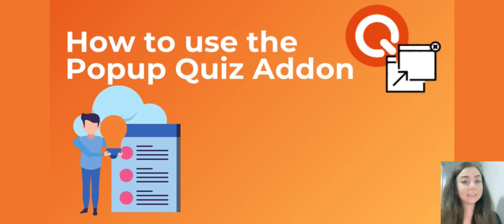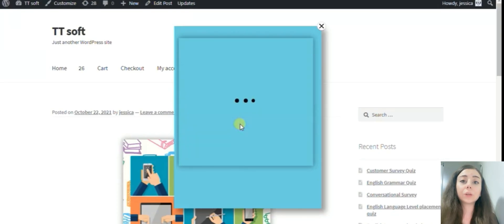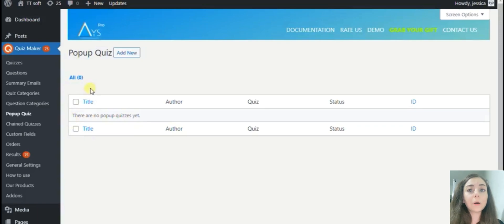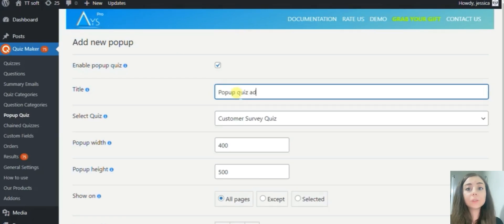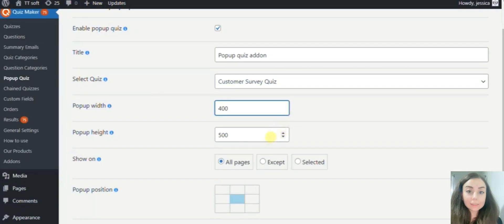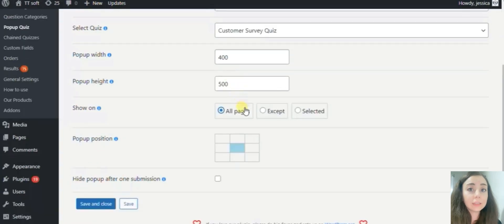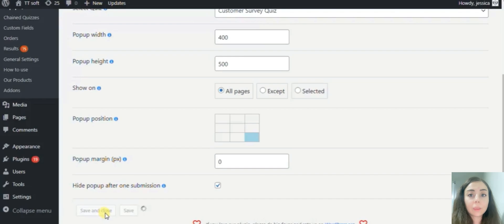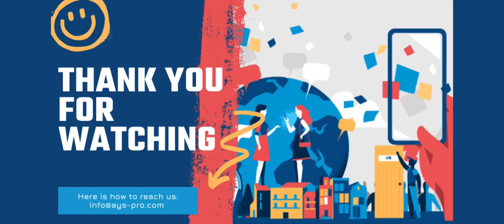How to use the Popup Quiz Addon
Make your web page visitors' journey more enjoyable and interesting with the help of Pop addon.👨‍💻 Boost user engagement and generate more visitors with the help of the Popup quiz addon. The Popup quiz add-on for Quiz Maker is user-friendly and provides responsive designs, in order to give your webpage a professional look.🖥️ Watch the step-by-step video and learn how to add popup quizzes to your pages.